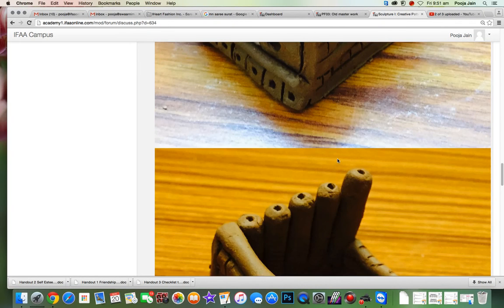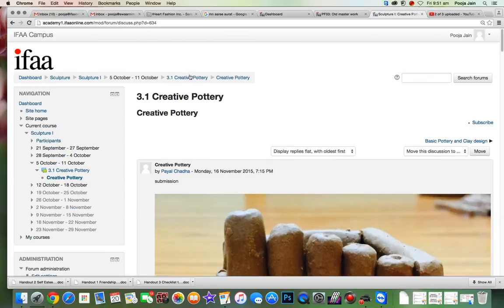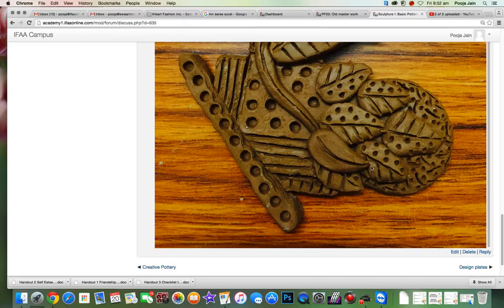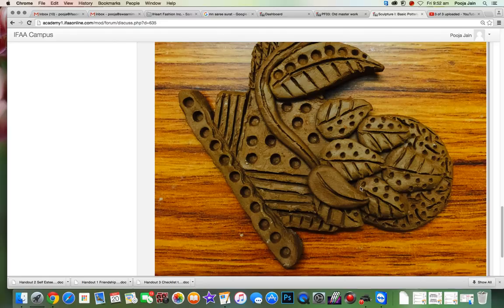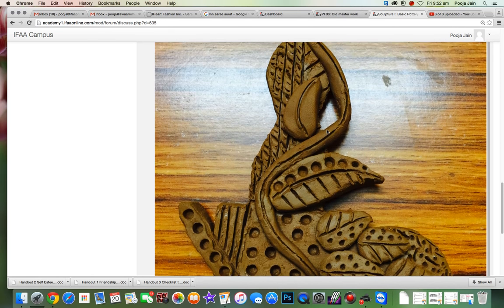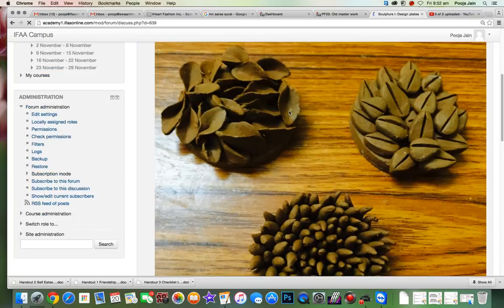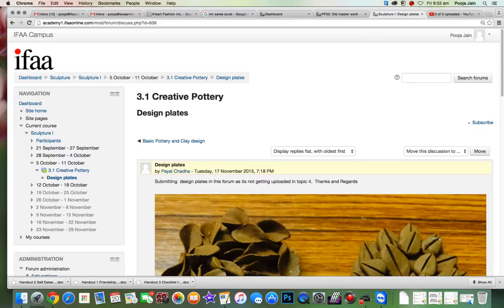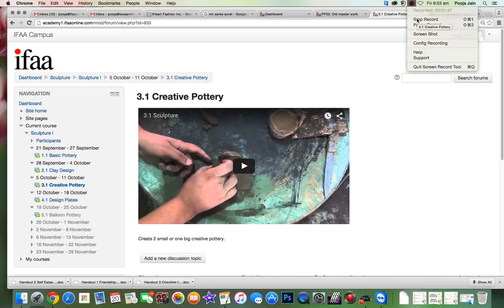15 11 20 09 53 27 Record